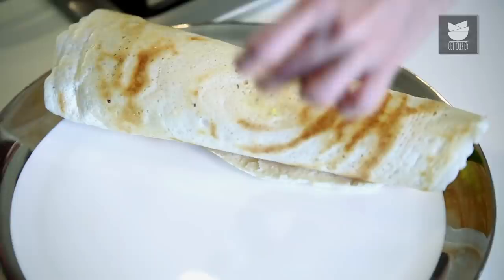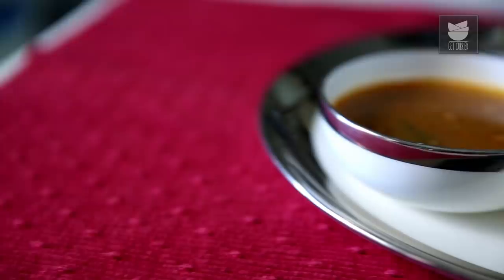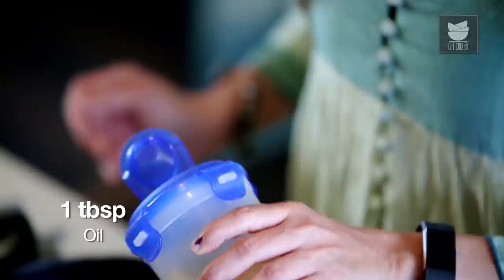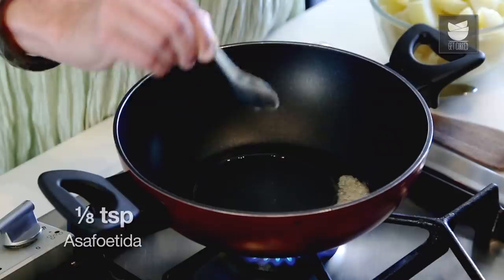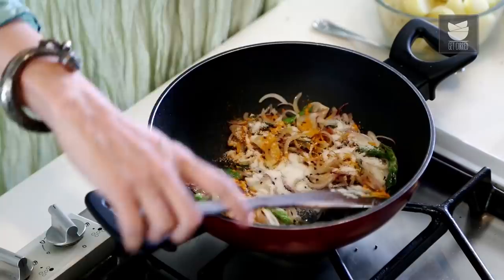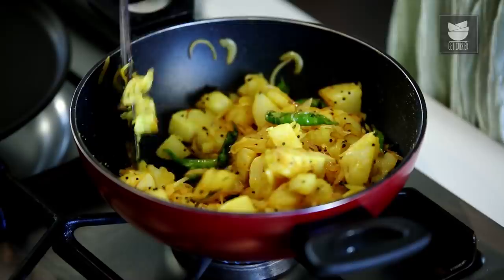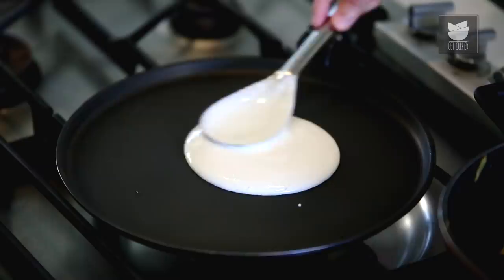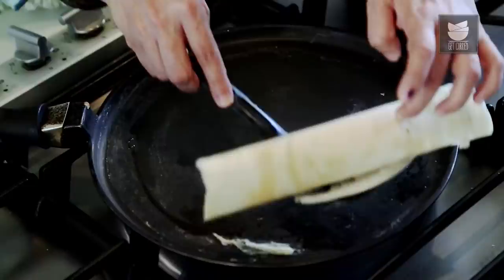Masala Dosa Recipe | How To Make Masala Dosa At Home | Dosa Recipe By Smita Deo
Learn How To Make Masala Dosa  With Smita Deo.

Introduction
Masala dosa or masale dose is a variant of the popular South Indian food dosa, which has its origins in Tulu Mangalorean cuisine made popular by the Udupi hotels all over India.

Masala Dosa  Ingredients -
To Make Batter
1 cup Split Black Gram (Soaked)
1 cup Rice With 1/2 tsp Fenugreek Seeds (Soaked)
Water
Salt

To Make Potato Filling:-
1 tbsp Oil
1/8 tsp Asafoetida
1 tsp Black Mustard Seeds
8 - 10 Green Chillies
15 -20 Curry Leaves
1 1/2 Onions ( Sliced )
1/2 tsp Turmeric Powder
Salt
3 Potatoes (Boiled, Peeled & chopped)

To Make Masala Dosa
Batter
Oil
Potato Filling

Copyrights: REPL

What Is Masala Dosa?
Masala dosa is a variation of the popular South Indian dosa, which has its origins in Tuluva Mangalorean cuisine of Karnataka. It is made from rice, lentils, potato, fenugreek, ghee and curry leaves, and served with chutneys and sambar. It is popular in South India, it can be found in all other parts of the country and overseas. In South India, the preparation of masala dosa varies from city to city. There are variations in Masala dosa like Mysore masala dosa, Rava masala dosa, Onion masala dosa, Paper masala dosa, Cheese masala dosa etc.